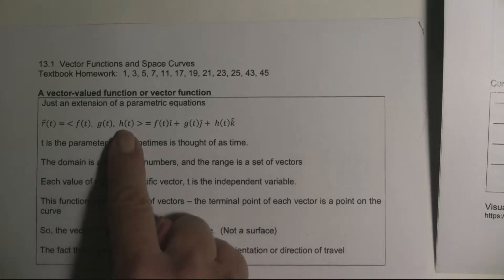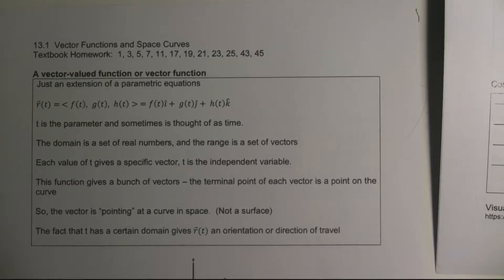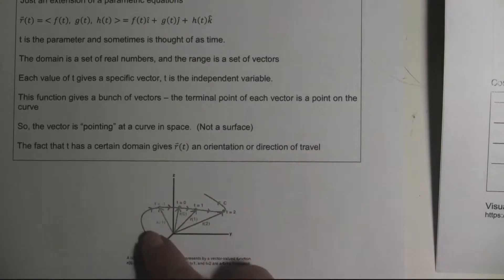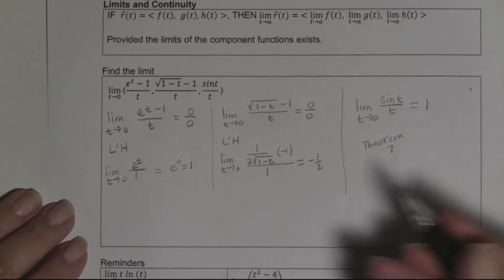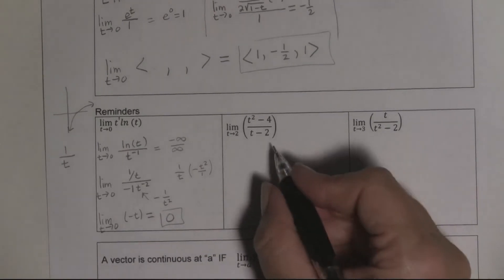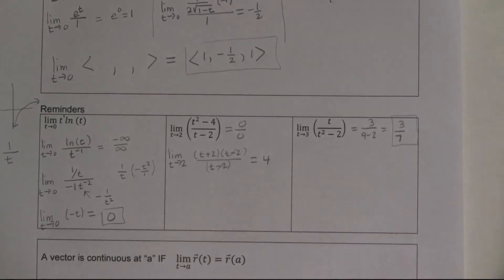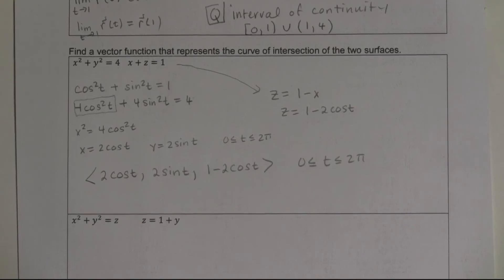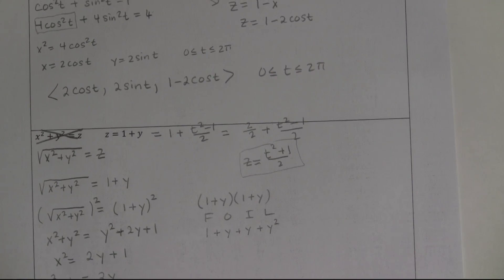Math6C Notes 13.1